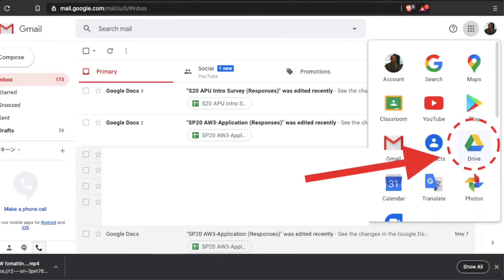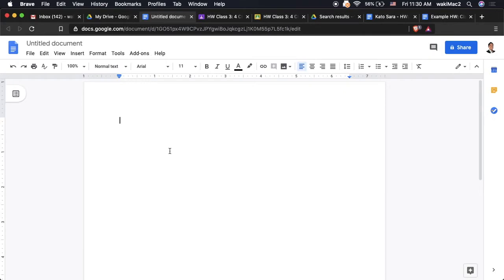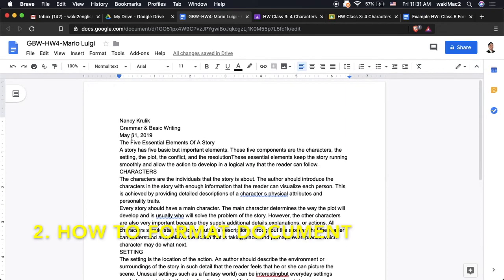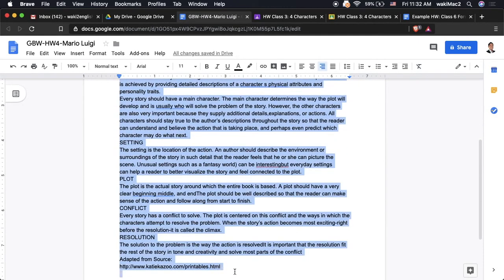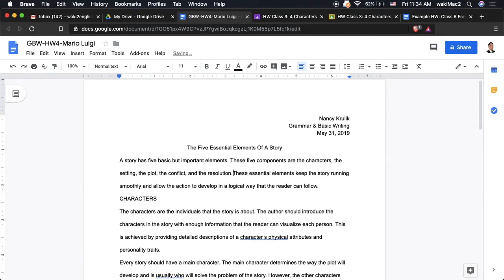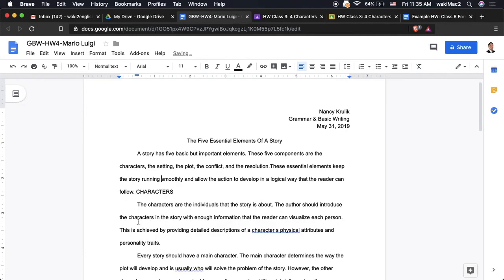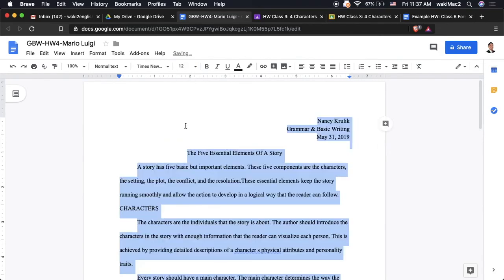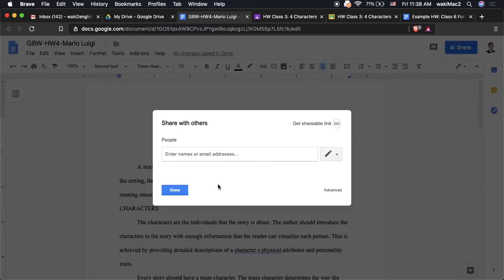How to format a document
Suitable for Google Docs on a personal computer.